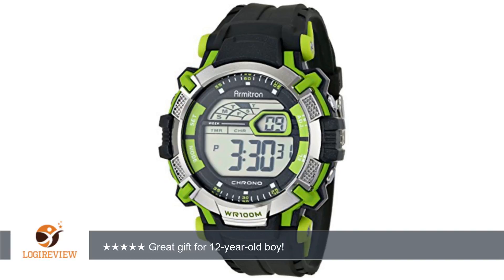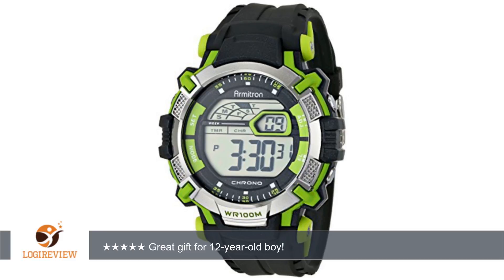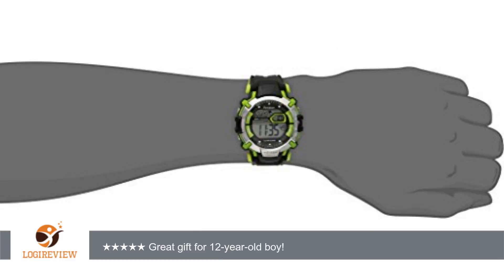Armitron Sport Men's 40/8312 Digital Chronograph Resin Strap Watch | Review/Test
Review about   Armitron Sport Men's 40/8312 Digital Chronograph Resin Strap Watch